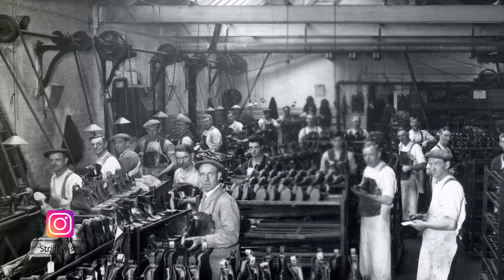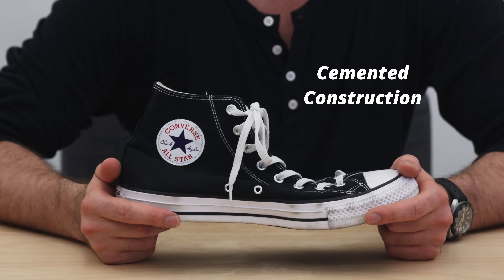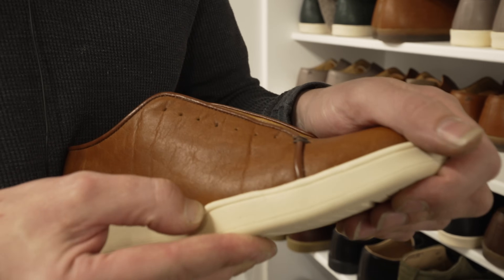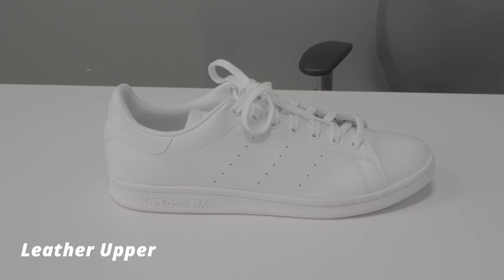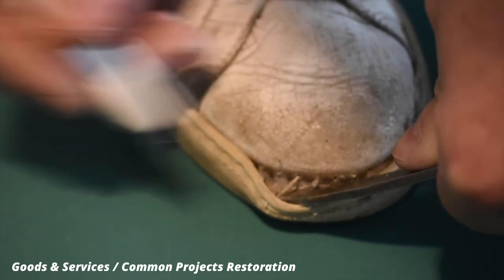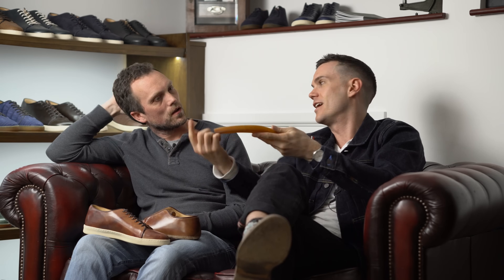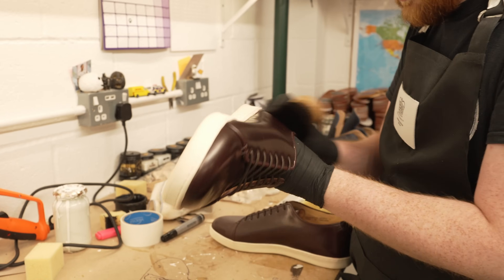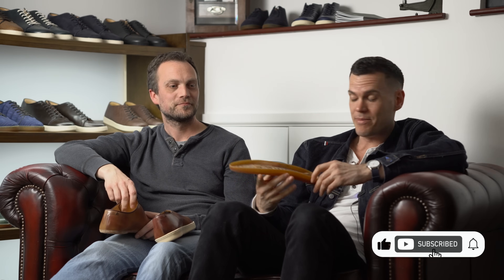Can You Resole Sneakers?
When a sneaker costs over $200, it's surprisingly common to hear the question asked: can you resole a sneaker? It's a complicated question: some sneakers just glue the upper to the sole, some stitch it as well. There are flat soles and cup soles, which have different implications for recrafting. The upper material itself is very important as it informs whether the sneaker can endure the trauma of a resole. And of course, there's the cobbler themselves.  Chris Woodford, maker of the world's most luxurious sneakers, breaks it all down in this interview!

00:00 Intro
00:24 Can you resole Cemented construction sneakers
01:54 Can you resole canvas sneakers?
03:20 Can you resole leather sneakers?
03:57 Resoling cup soles vs flat soles
05:28 How do I know if my sneaker can be resoled?
06:49 Can you resole stitched sneakers?
08:49 Summary
10:31 Wrapping up